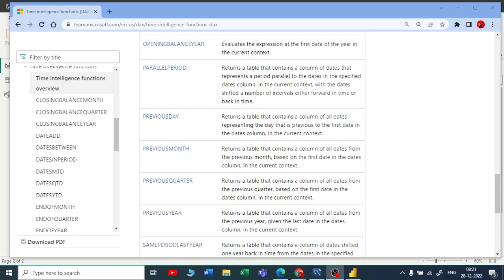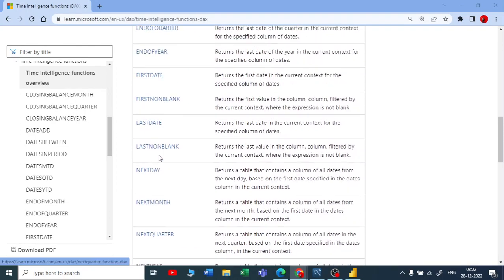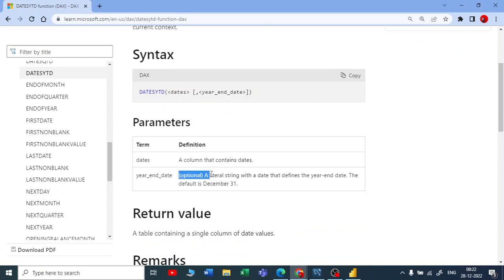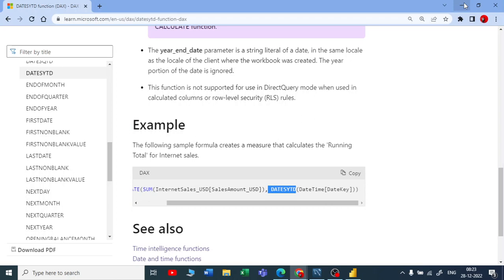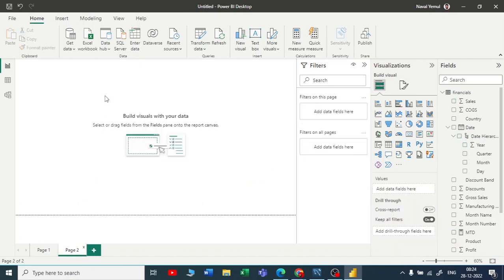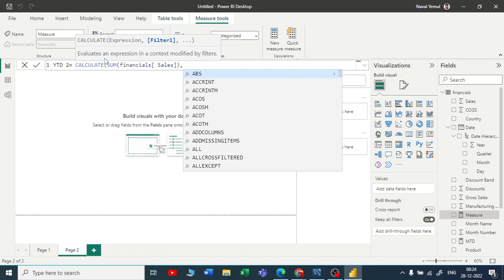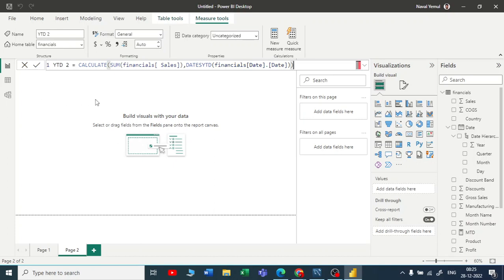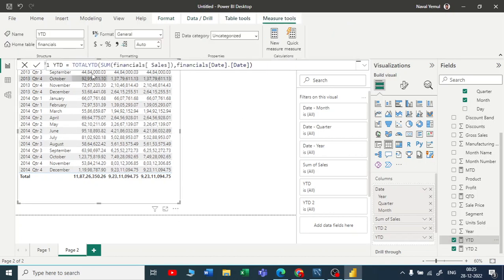3.18 CALCULATE YTD Second Method in Power BI | DAX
In this tutorial, you will understand the Calculate TOTALYTD Second Method in PowerBI, Access to Workspace, Visualization Tools, Introduction to Visualization Power BI DAX, Formatting in PBI, DAX for complete beginners Power BI tutorial for beginners, Data Modelling in Power BI, Edit Relationship,  Creating Relationship, Power BI tutorial for beginners, Microsoft Power BI, Power BI Tutorial for Everyone Data Modelling- Power BI